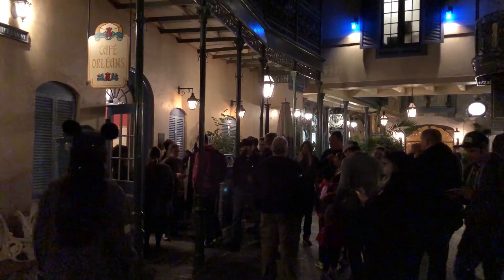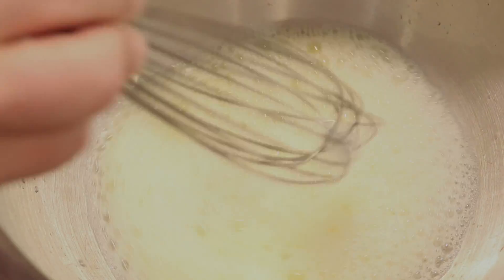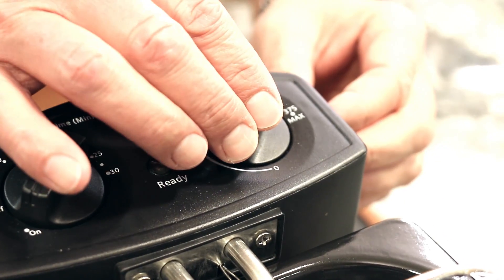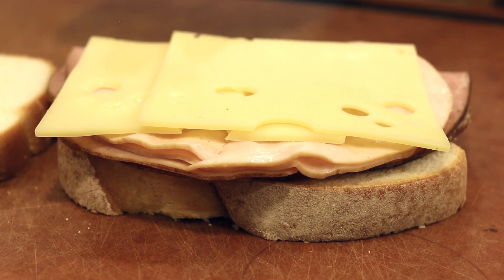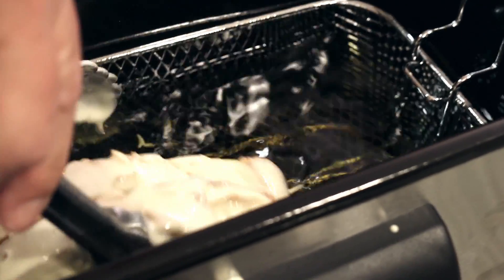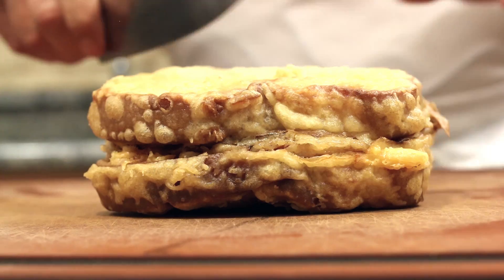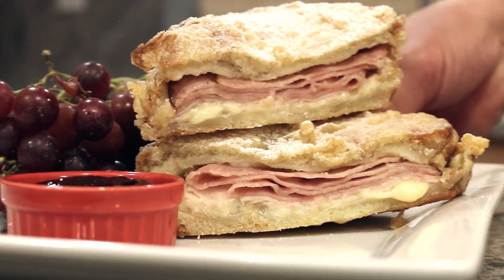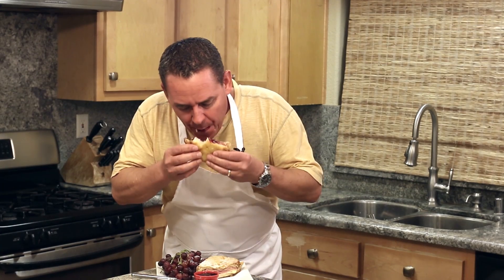Monte Cristo Sandwich Recipe | Disneyland Monte Cristo Sandwich | Chef Tips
Hi guys! Today we’re at Disneyland in New Orleans Square, which is famous for their Monte Cristo Sandwich! The Disneyland Monte Cristo Sandwich recipe was created in 1966 at the Blue Bayou Restaurant, but its origins go back to about 1910 in Paris, when it was first served in their cafes.

The first true Monte Cristo sandwich, called the croque monsieur, was made with white bread, ham and gruyere cheese - then fried in clarified butter to a golden brown and served with salad or french onion soup in the bistros. If a fried egg was added to the top, it was called a Croque Madame. These delicious sandwiches are still served in Parisian cafes.

The Disney Monte Cristo sandwich went a step further - in true American style - by placing the sandwich in a rich pancake batter - deep frying it with sliced ham, turkey and Swiss cheese -  and then topping with a generous coating of fresh raspberry or blackberry jam. At Disneyland in California, the Cafe Orleans Monte Cristo Sandwich is also available for vegetarians made with Swiss, Brie and Mozzarella cheeses.

Of course you are paying for the ambiance, but the Blue Bayou Monte Cristo Sandwich isn’t cheap - about $28 (or about $21 at Cafe Orleans), so it makes sense to make it at home yourself and save a ton of money. In fact, for the price of just two sandwiches, I was able to buy myself a new deep fryer to make this recipe!

Many people like to eat this with a side of garlic fries, and it’s certainly rich enough to share between two people!

Just remember that even though this deep fried sandwich weighs in at about 1,122 calories, you can easily work it off at Disneyland. The average visitor walks between 8-15 miles during a daily visit to the park!

Disney Monte Cristo Sandwich Recipe

Serves 4

3 cups canola oil, for frying (approximately, depending on if you are deep frying or frying in a pan)

Batter:
1 3/4 cups water
1 egg
1 3/4 cups all-purpose flour
1/4 teaspoon salt
1 teaspoon baking powder

For Sandwich:
8 slices artisan bread, challah or brioche
8 thin slices Black forest ham
8 thin slices turkey
8 thin slices Swiss cheese (*Vegetarians can sub the ham and turkey for sliced brie and mozzarellalla)

Topping:
Powdered sugar, as needed
Raspberry preserves (or substitute blackberry or marionberry), as needed
Fresh red grapes or strawberries as a side

How to Make the Monte Cristo Sandwich:

In a large mixing bowl, whisk together the water, egg, flour, salt and baking powder until it becomes smooth and like pancake batter.
2.  Preheat your deep fryer to 365 F. Alternatively you can heat a large deep frying pan with about 1 inch of canola oil until it reaches the same temperature.
3. Layer your sandwich with one slide of bread, 2 slices ham, 2 slices turkey and 2 slices of Swiss (or make your vegetarian version by subbing the brie, Swiss and Mozzarella).
4. When the oil is hot, deep the sandwich into the batter, let the excess drip off, then place in the oil. Cook until each side becomes golden brown.
5. Remove from oil,  set on plate with paper towels to drain, and the top with powdered sugar and serve with berry jam.

It helps us out tremendously and helps us fund future videos. Thanks so much!!!